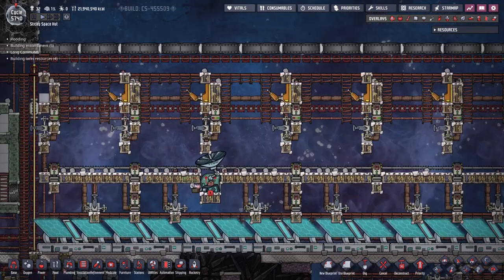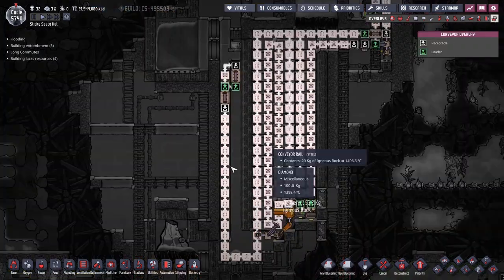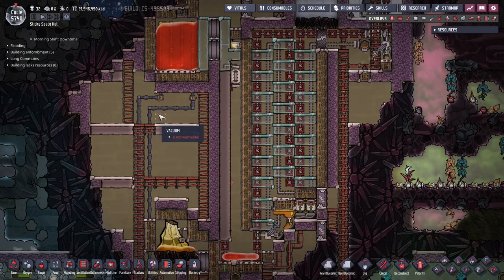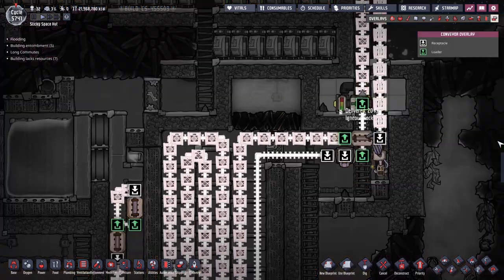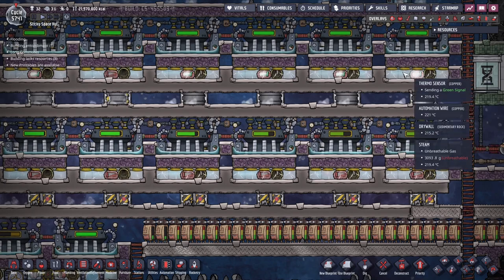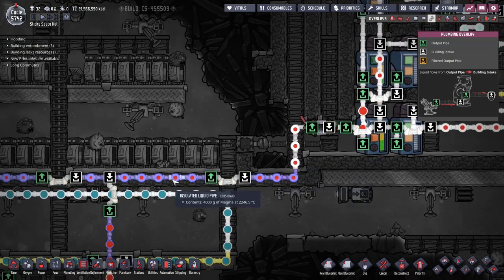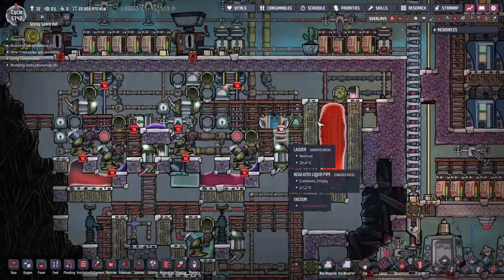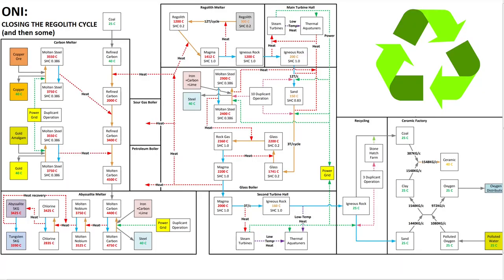Regolith Melter: Closing the Cycle - Oxygen Not Included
See how to setup a Regolith Melter in a way that closes the waste cycle in your ONI megabase.